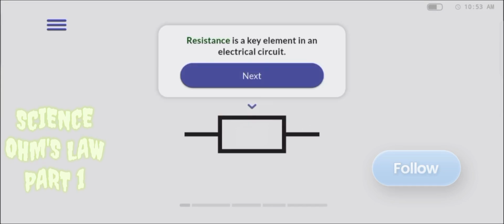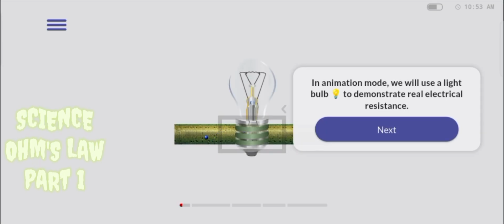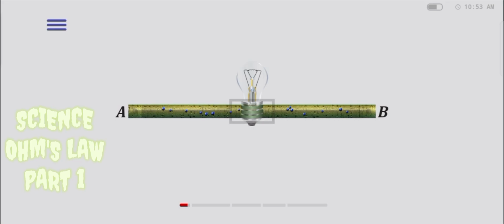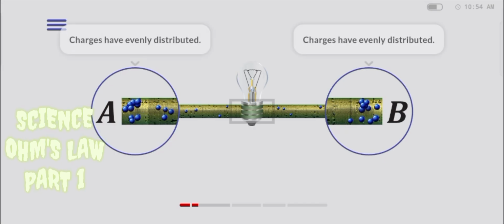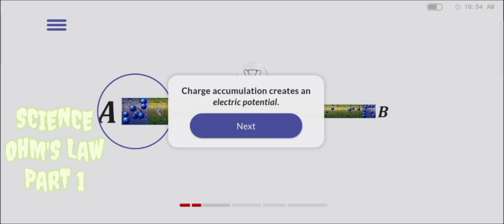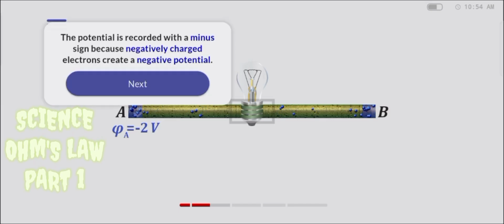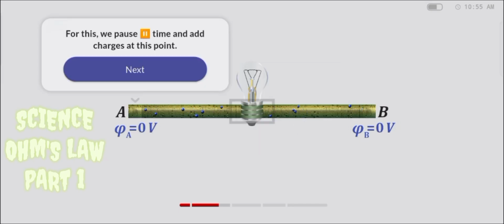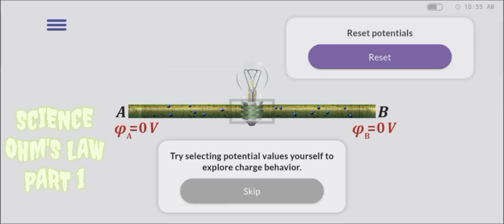Ohm's Law & Electric Potential Difference Explained simply How Electricity Works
Ohm's Law & Electric Potential Difference Explained simply How Electricity Works PhysicsFacts Ohm's Law explained, Electric Potential Difference, What is Electrical Resistance, Physics Experiments Short, How Electricity Works, Physics Science Tricks, Electrical Current Basics, Coulomb Force Animation